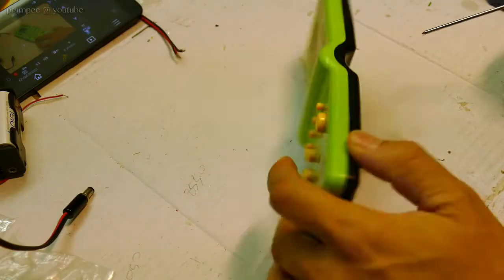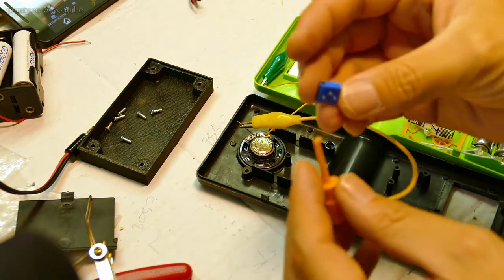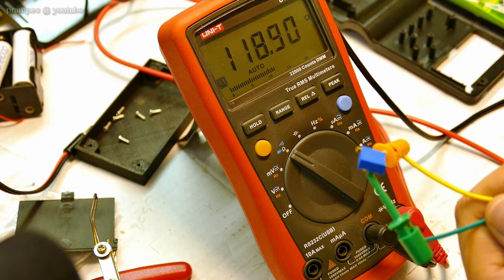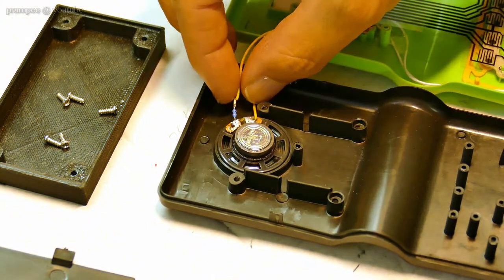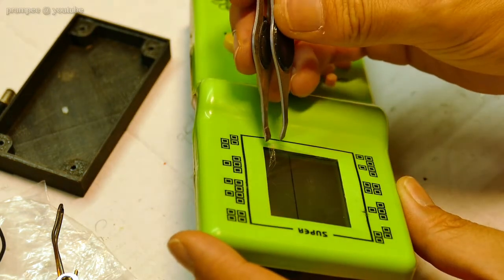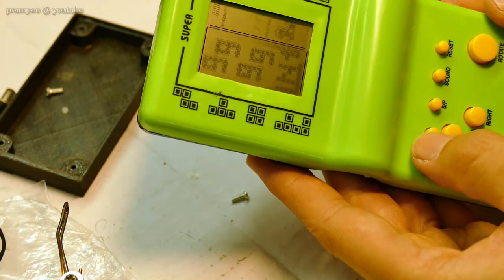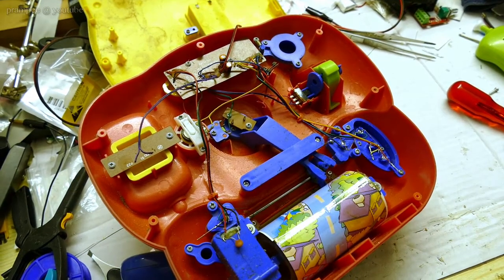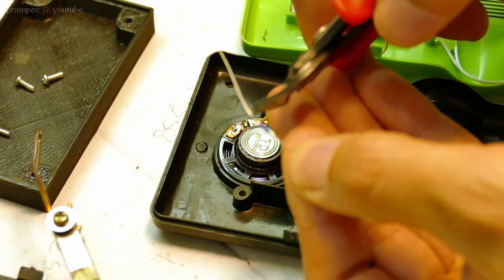Too loud? Fix it! - Toy Care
If you own a toy that is too loud for your taste, you can fix that easily. I show you how.
The key is to an about 100 ohms resistor in series with the speaker.
5:26 - Bonus content